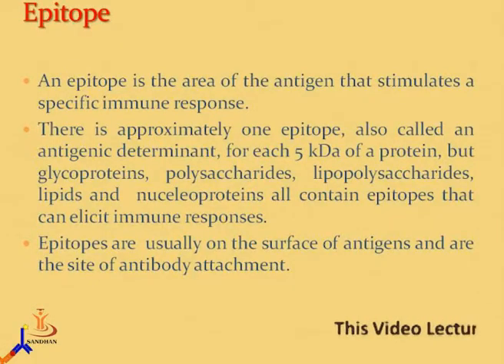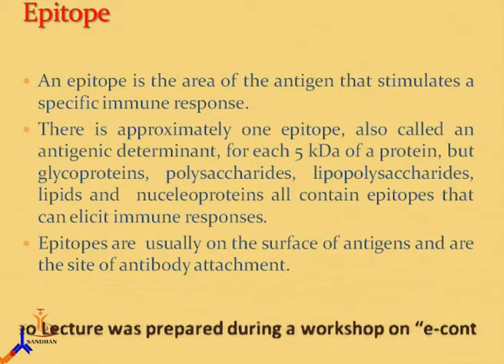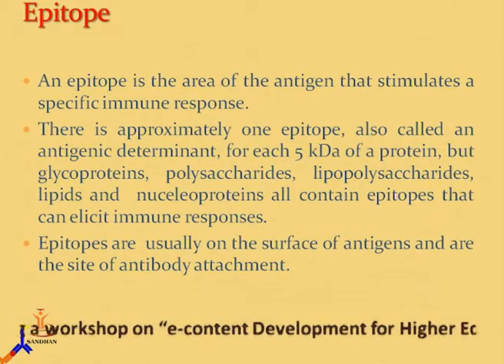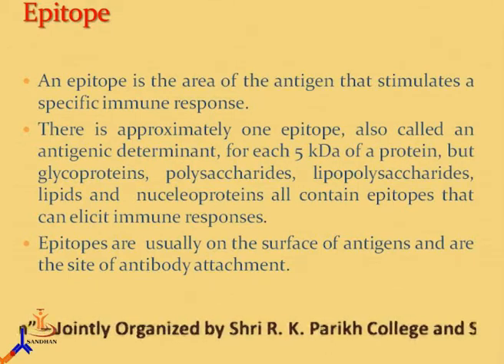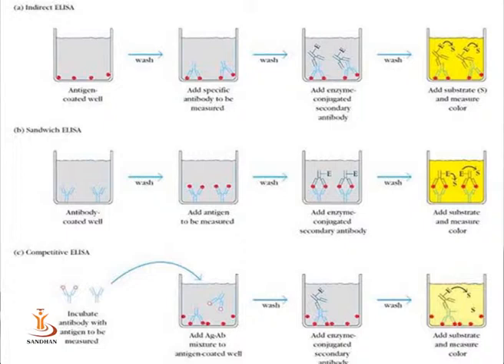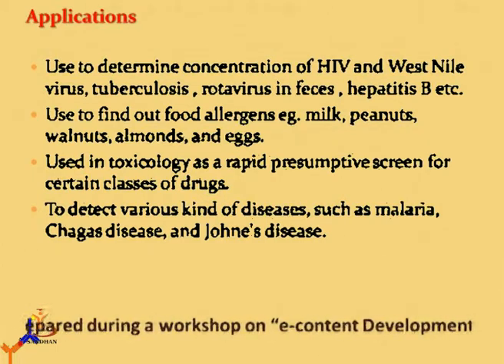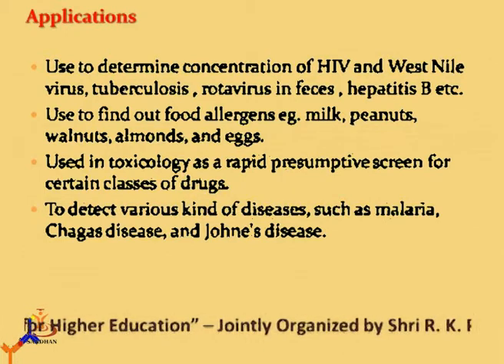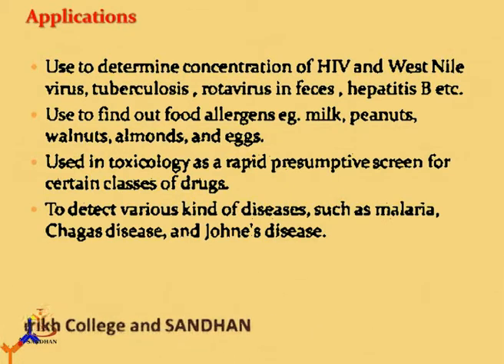SANDHAN (AGIC): ELISA Technique